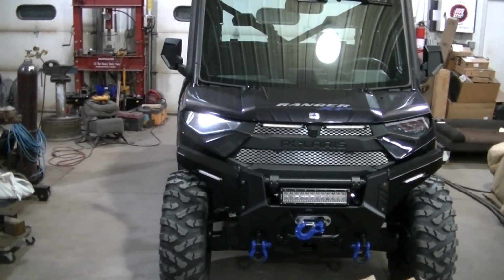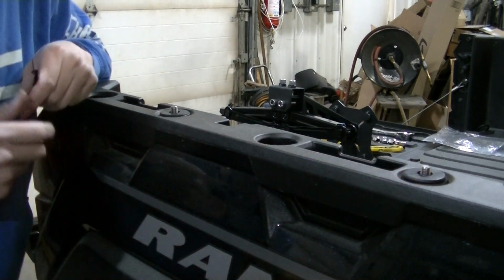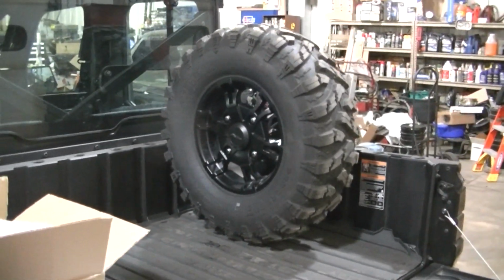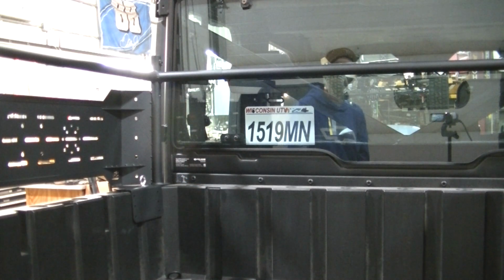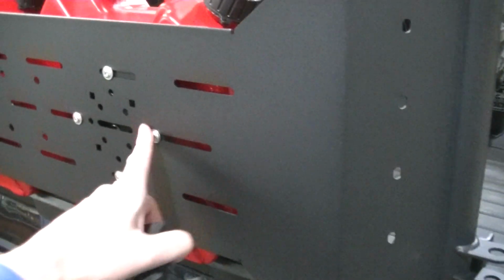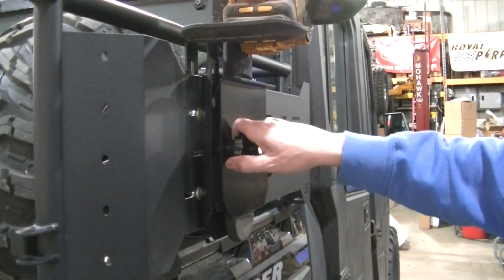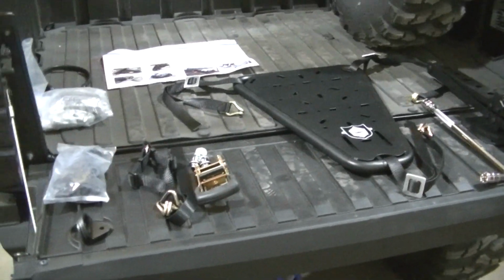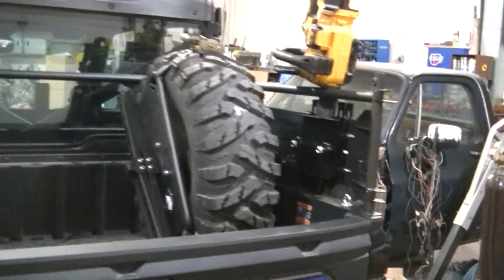2023 Polaris Ranger 1000XP Bed Organization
Organizing the bed of my 2023 Polaris Ranger 1000XP.
Things that might help with a project like this:
KemiMoto Bed Mat
KemiMoto Spare Tire Mount
KemiMoto Bed Side Kit
Fuel Tanks
Chainsaw Mount
Pro Armor Jack
Traction Boards with Mounts
MicTuning Rock Lights
Blue Switch
KemiMoto Mud Guard
Frame Plug Kit
Fluid Film
Fluid Film Gun
Polaris Rocker Guard
A & UTV Pro Storage Bin
A & UTV Pro Smoked Taillights
Nicoko 12" Light Bar
Light Mount Tube Clamp
Oil Change Kit
Polaris Fluids
Rough Country Wing Kit
Side Mirrors
Kemi Moto Seat Covers
Bumper Guards